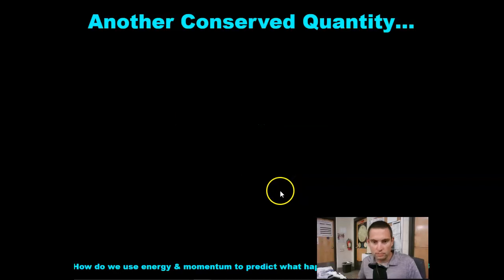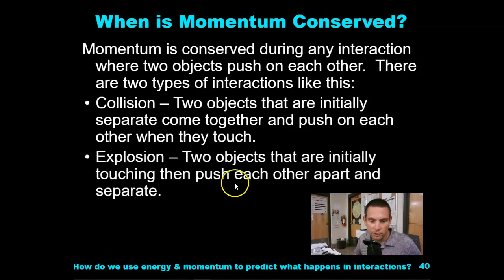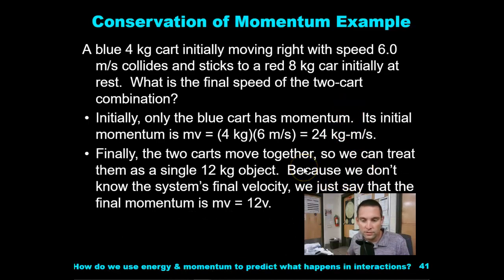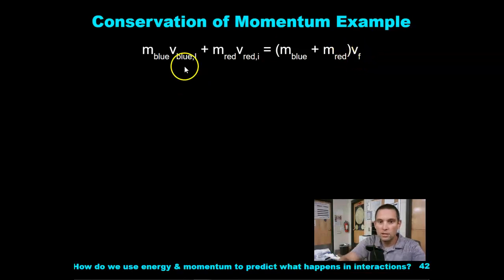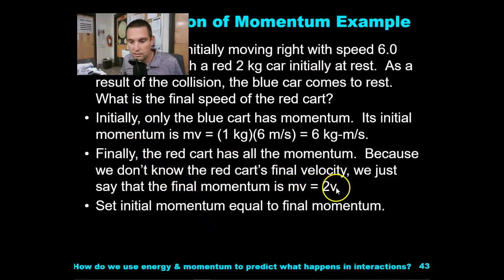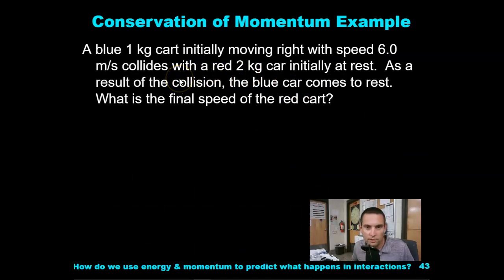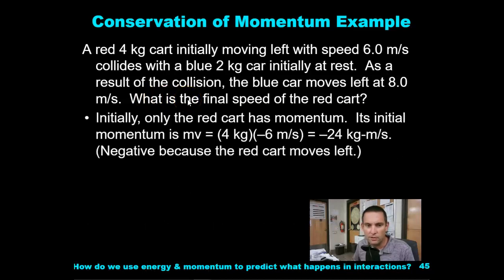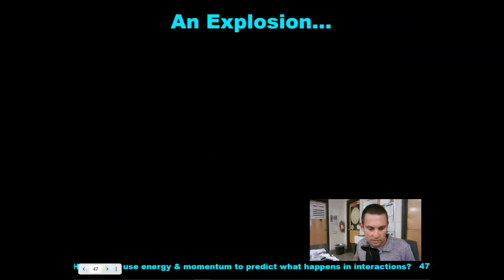Unit 0.1 Energy and Momentum 4